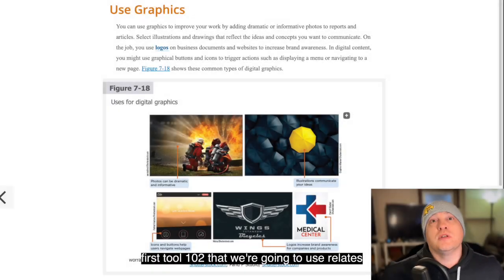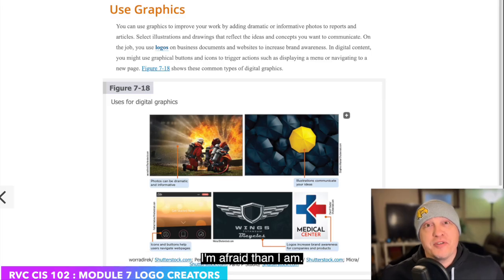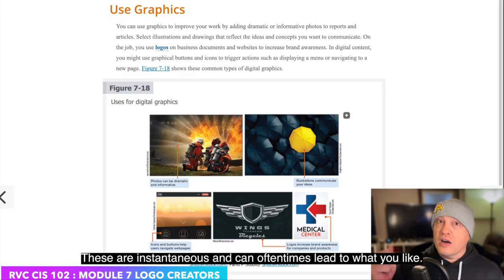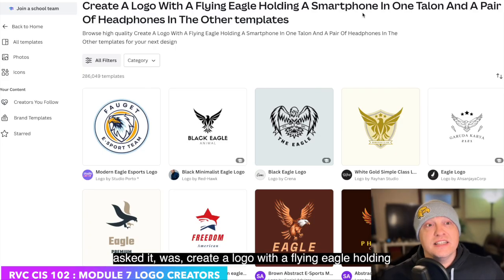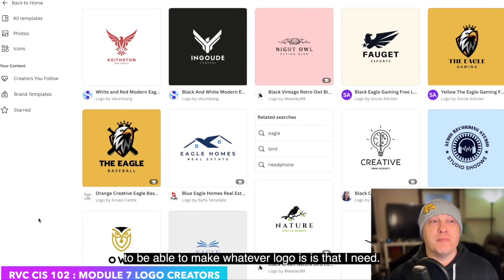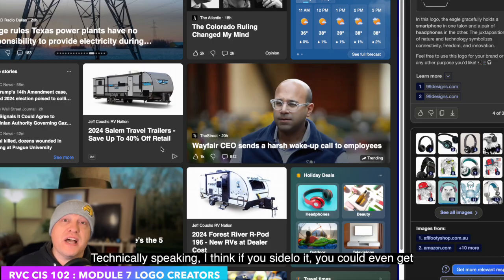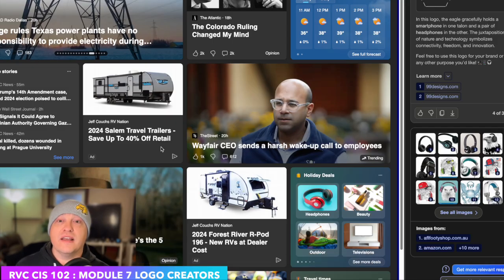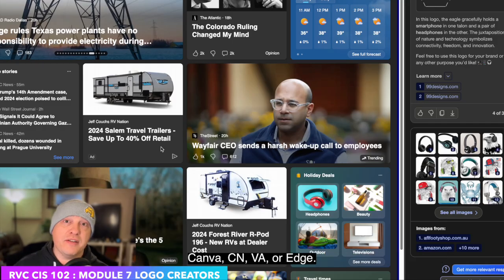CIS 102 Module 7 Logo Makers